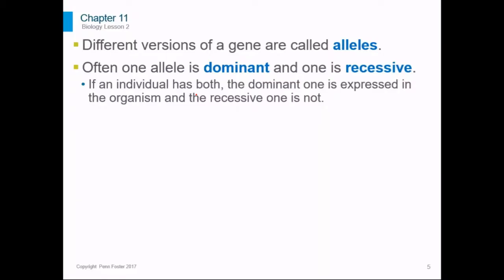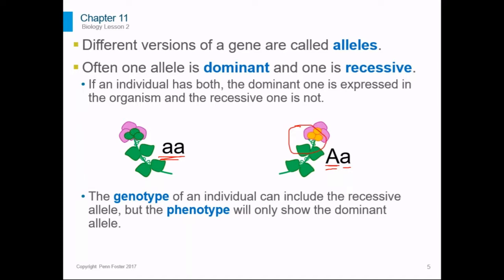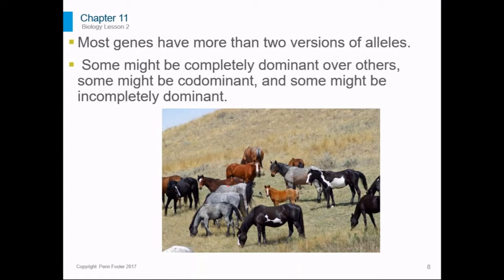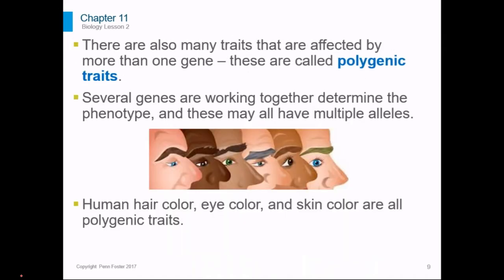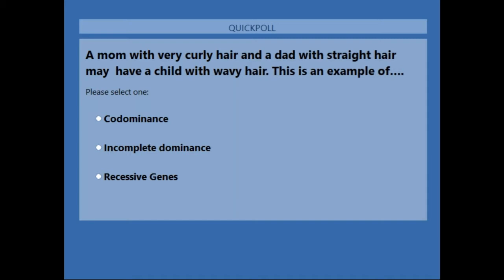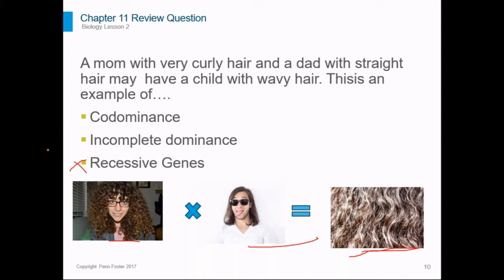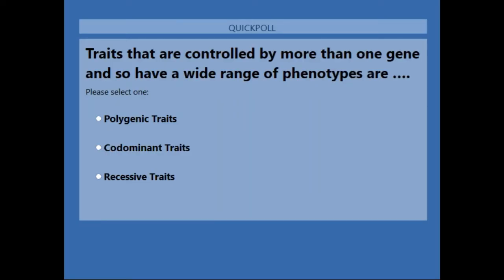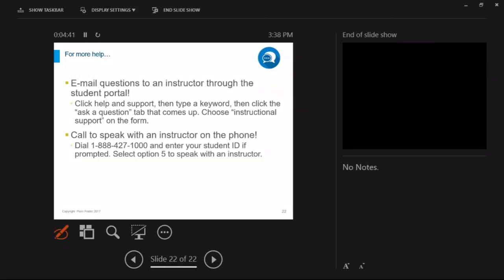Biology Chapter 11.3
A review of some important concepts from  Chapter 1.3 of the biology book. These videos do NOT replace the text and do NOT cover absolutely everything on the test.